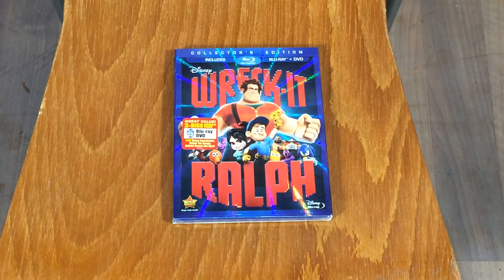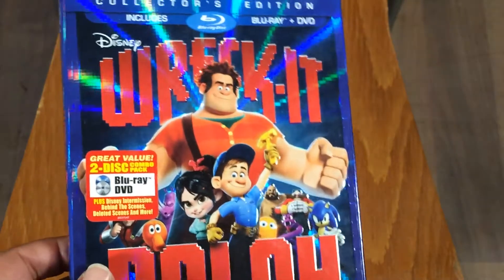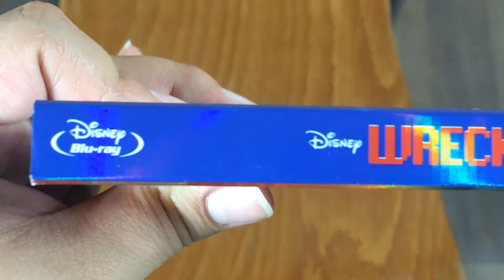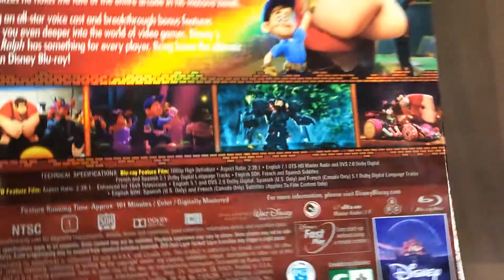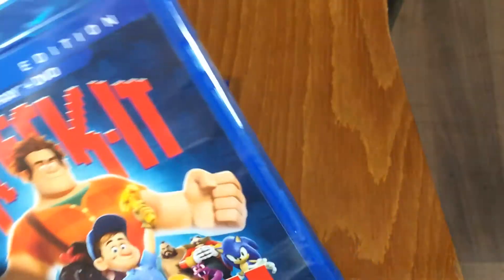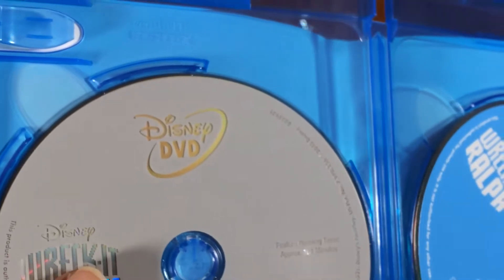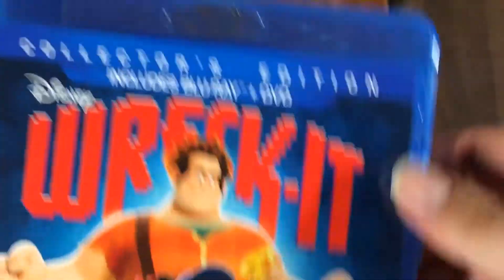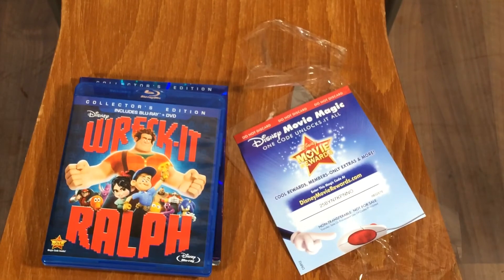Wreck It Ralph Blu Ray Unboxing!